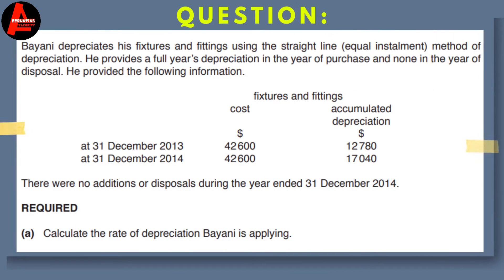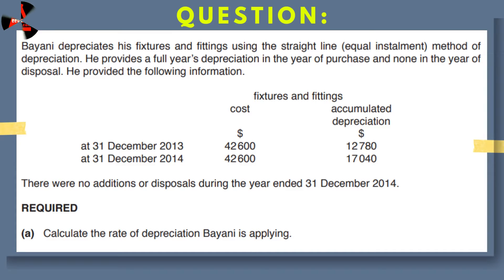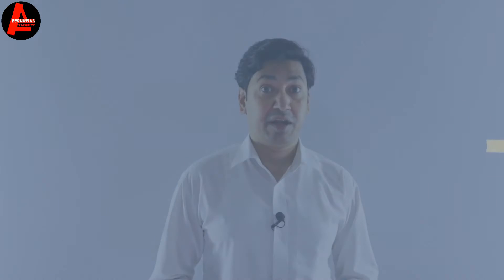How to Calculate RATE of Depreciation?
In this lesson, I'll teach you How to calculate rate of depreciation? Here I discuss two simple steps to calculate the rate of depreciation. I also explain a question for your better understanding. This is a common question in your depreciation chapter you often see in your exam papers. I hope this tutorial will help you to figure out percentage of depreciation.

►SOCIAL:
TIMESTAMPS--
00:00 Intro
00:38 Question description
03:15 Change in depreciation
04:58 rate of depreciation
05:49 Calculation